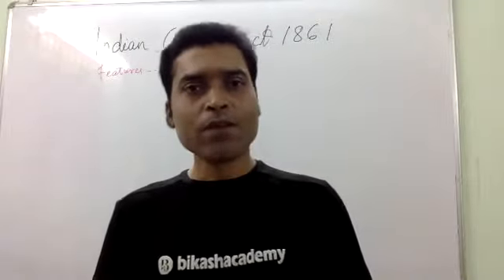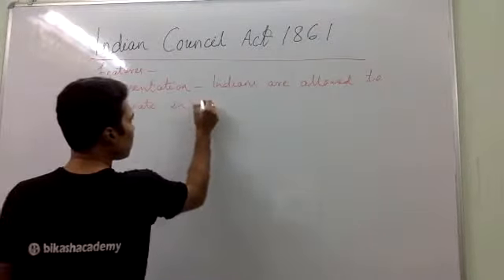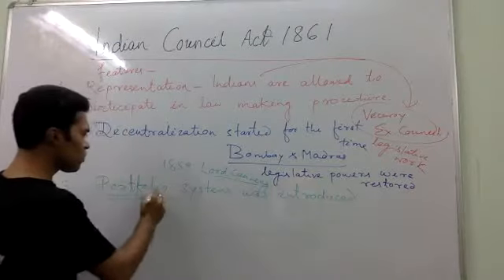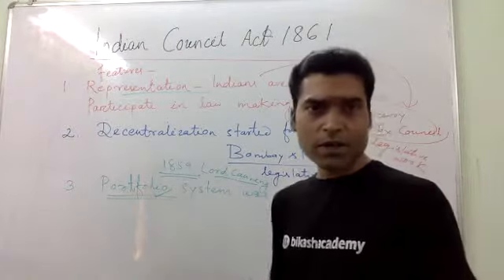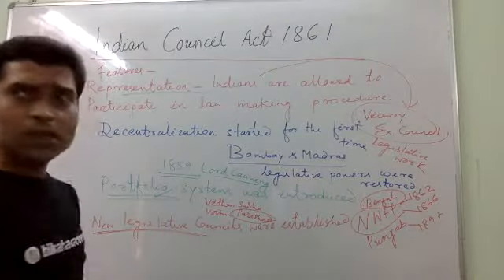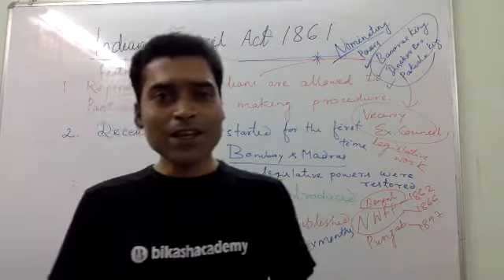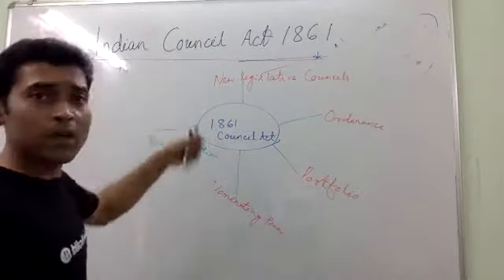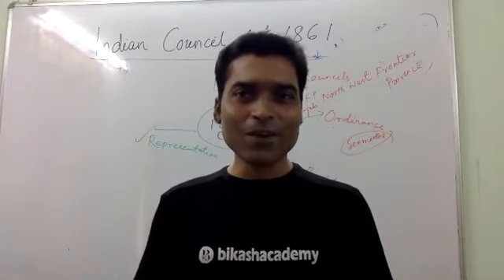Historical background of Indian constitution -Indian Council Act 1858